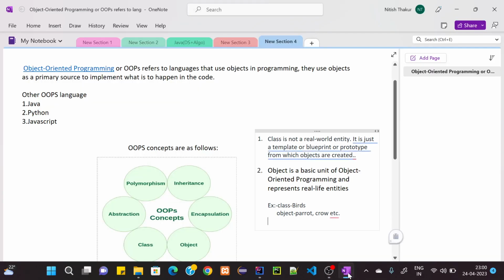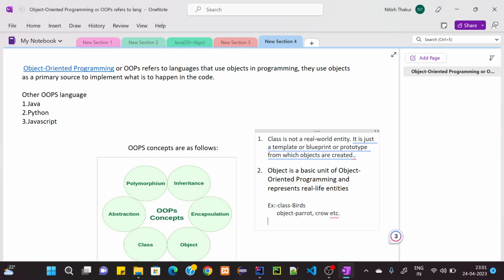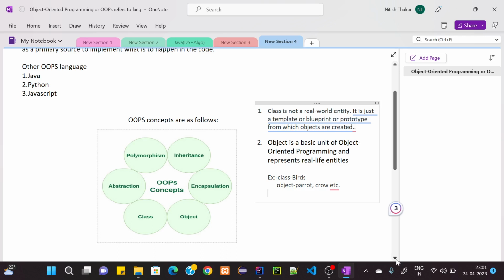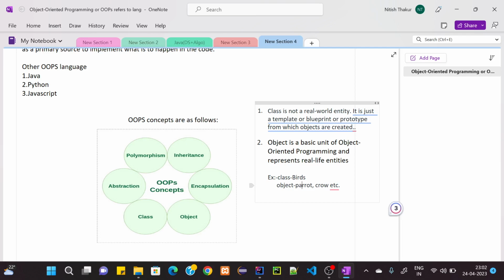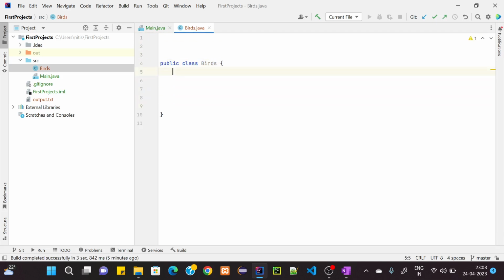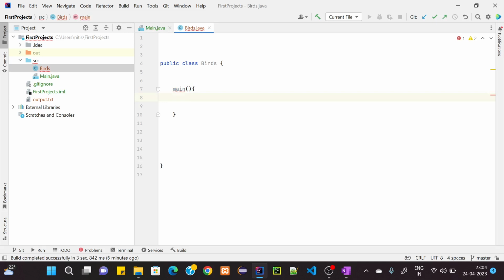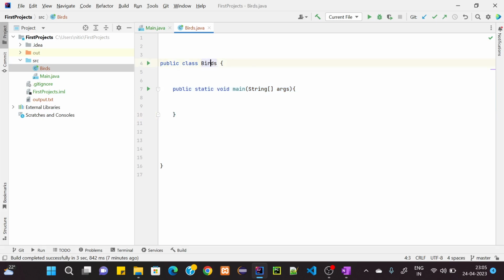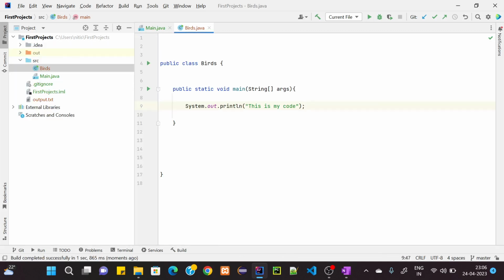How to write first code in Java